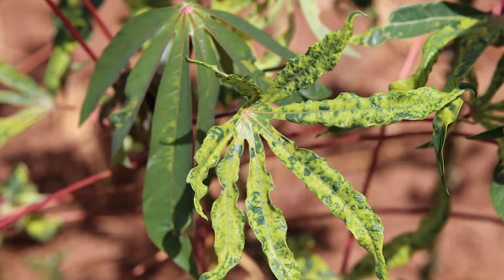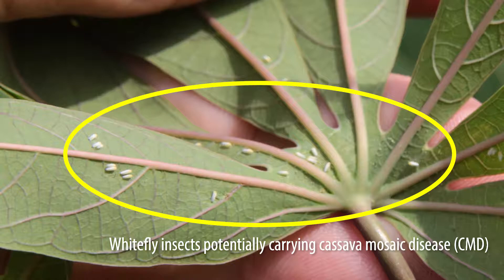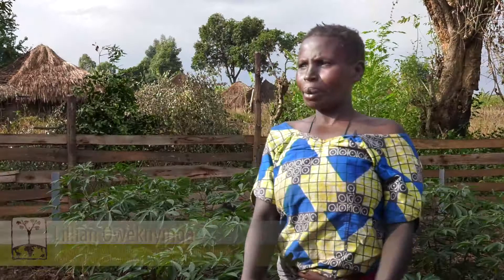The (Cassava) Farmer is Always Right - Farmer-centered Inclusive Cassava Variety Trials in Uganda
Cassava is one of the world's most important staple crops, however its production is threatened by viral diseases like Cassava Mosaic Disease and Cassava Brown Streak Disease.  These diseases present significant production challenges in Sub-Saharan Africa, reducing yield and root quality.

We're visiting cassava farmers in the Zombo district of Uganda who are growing experimental cassava clones developed by the Next Generation Cassava Breeding Project (NextGen) and The National Crops Resources Resource Institute (NaCRRI) of Uganda. The clones were designed to resist the effects of Cassava Mosaic Disease, which ravages the local varieties every year.

Farmers are engaged in the variety development process early on to provide the scientists with feedback about it's growth and processing quality.  Scientists hope that the new varieties will give farmers an edge over the devastating pathogen to help protect cassava.

NextGen Cassava is supported by U.K. Aid from the British people and the Bill and Melinda Gates Foundation.